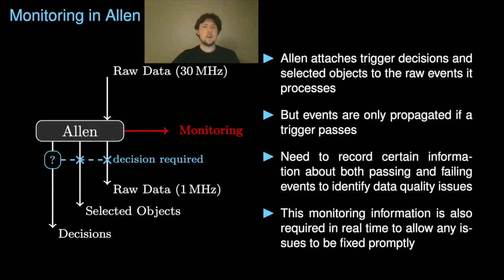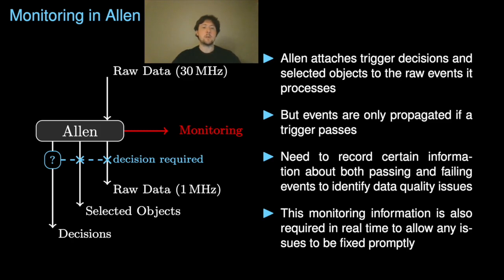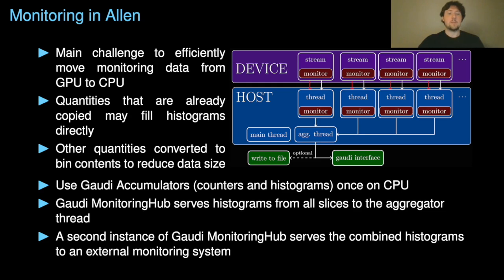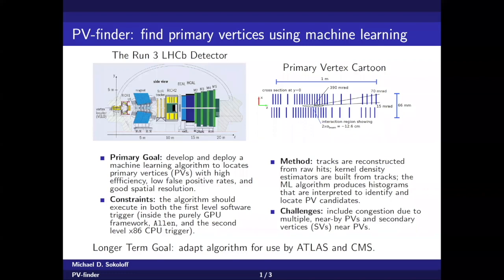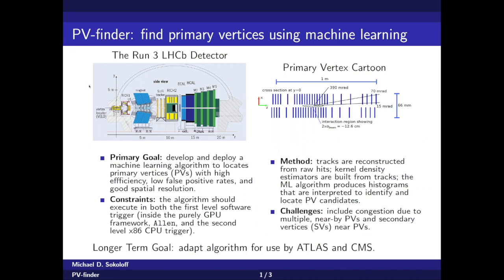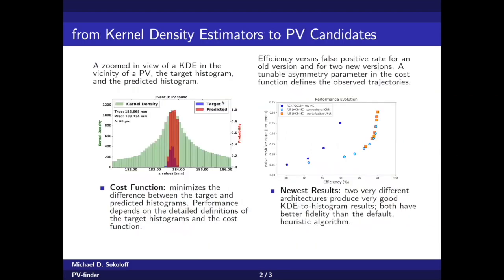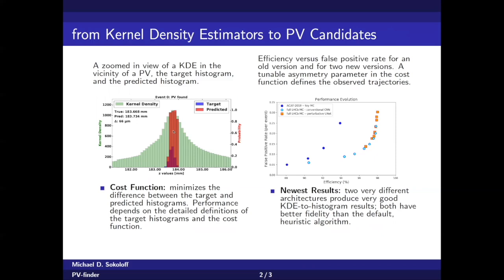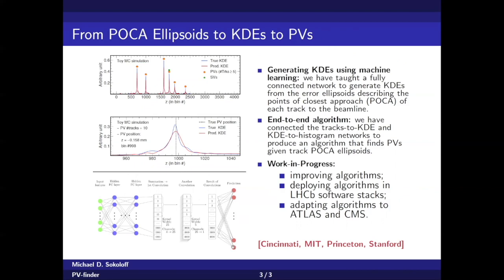IRIS-HEP and LHCb (Prepared for 40-month IRIS-HEP review)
A short video about IRIS-HEP contributions for the LHCb experiment